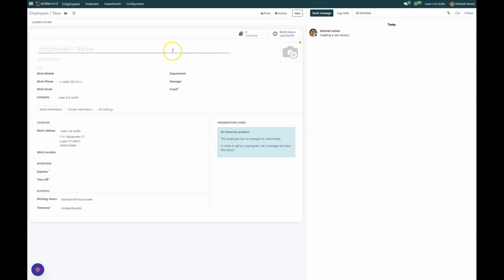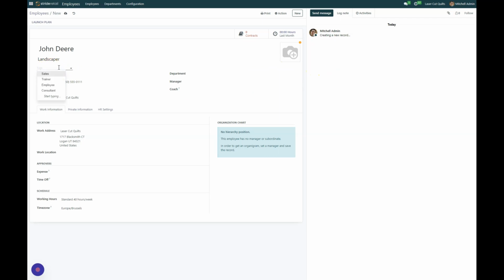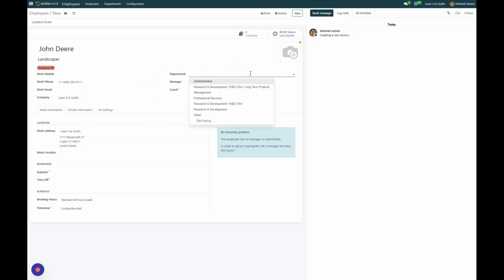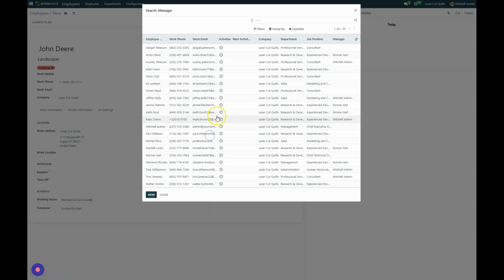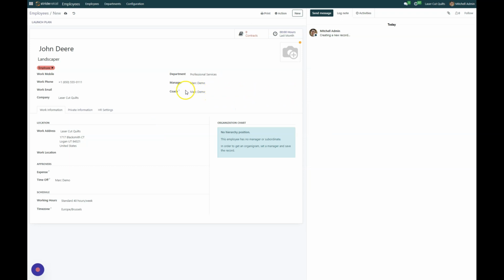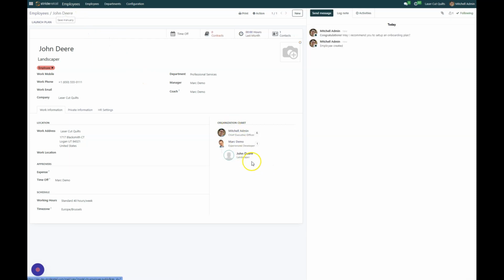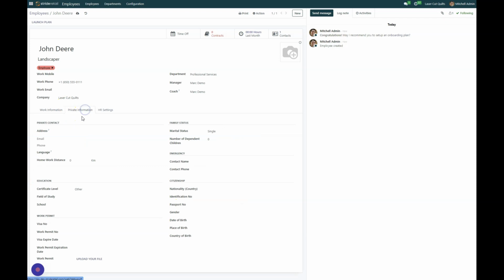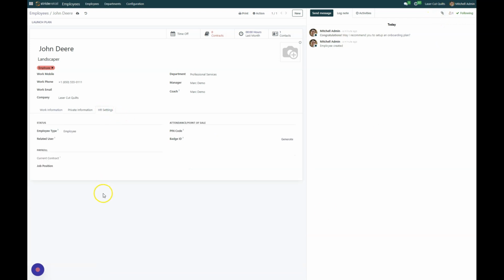Create a new employee